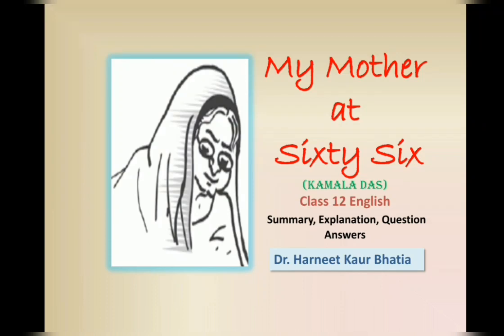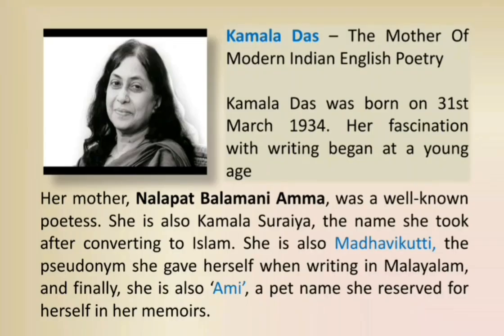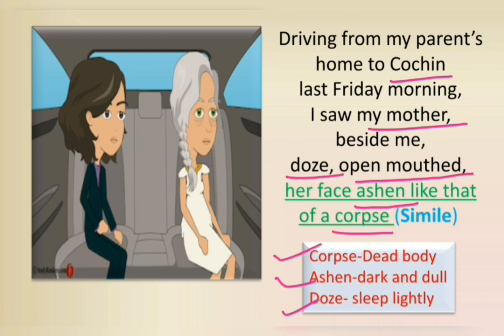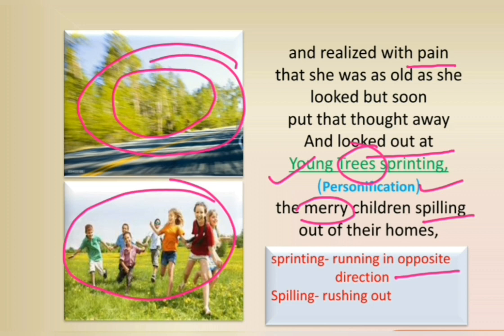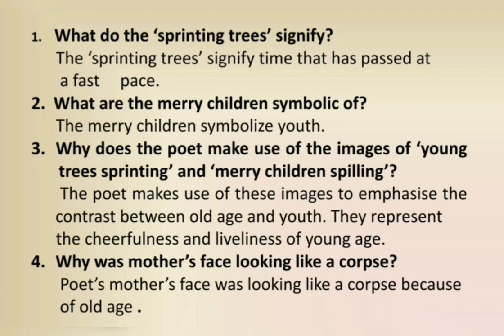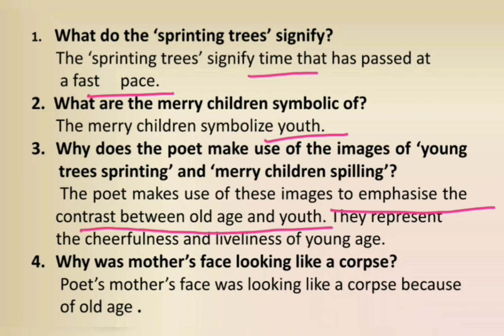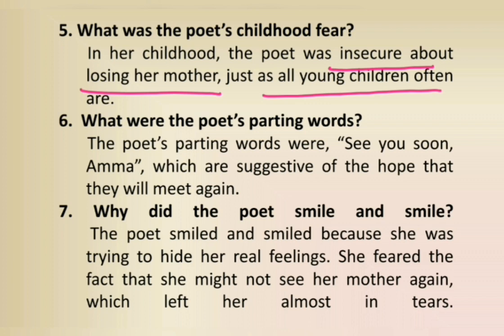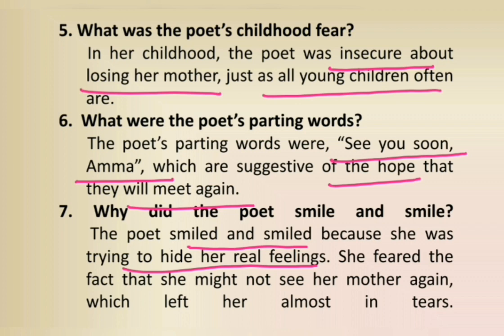My Mother at sixty six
This video explains a poem from 'Flamingo' English book for class 12th C.B.S.E. It covers line by line explanantion , literary devices ,summary and important Question answers...